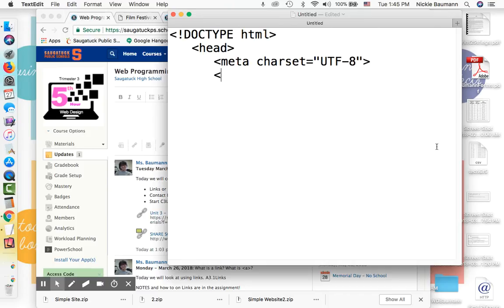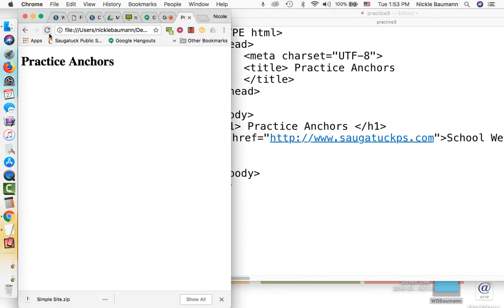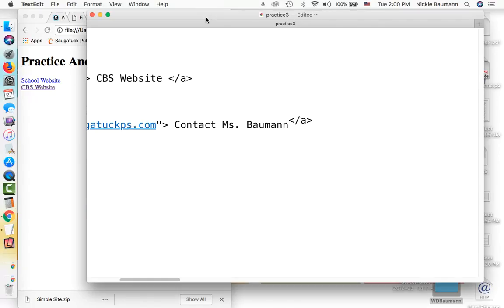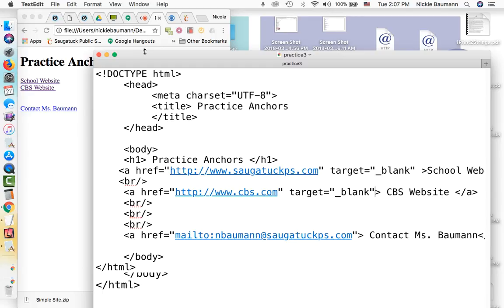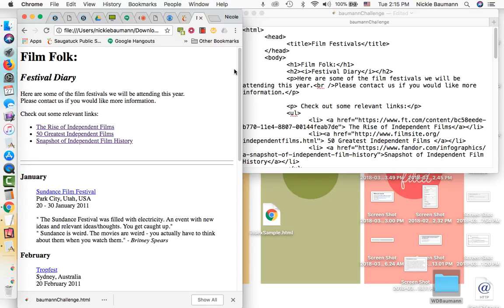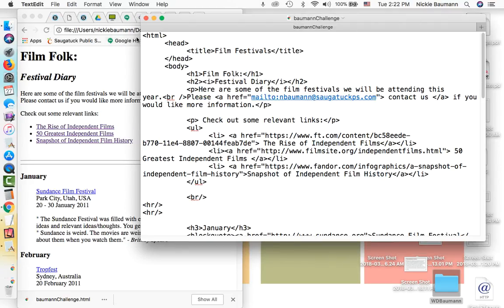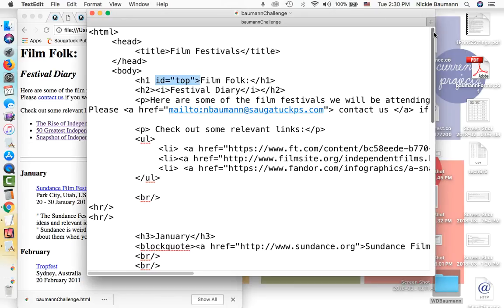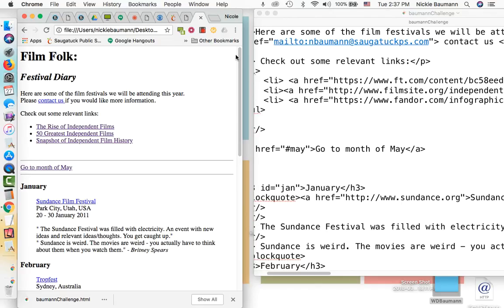VIDEO Lesson Links, Contacts, Targets, Links within 3/27/18